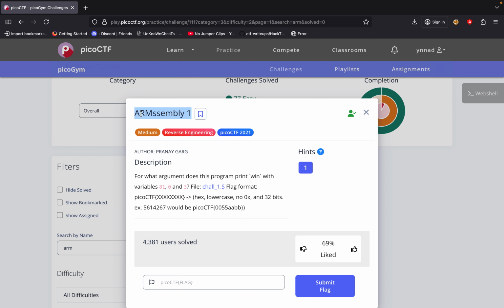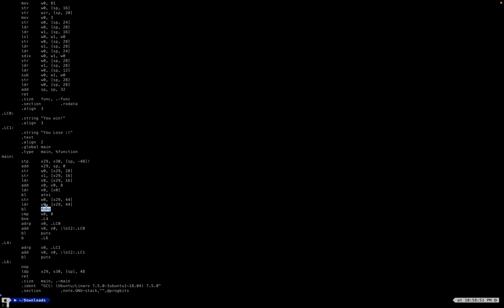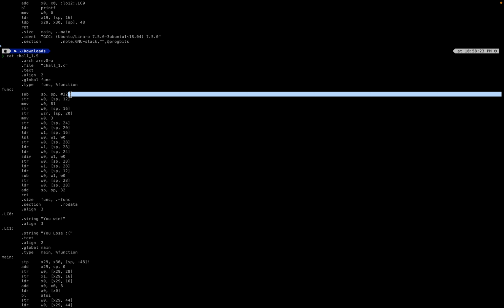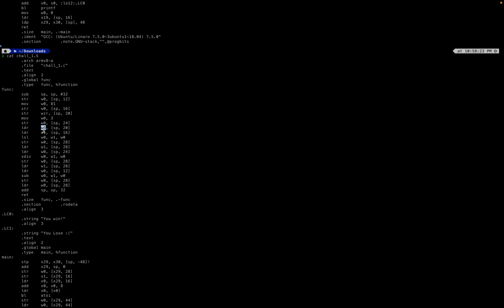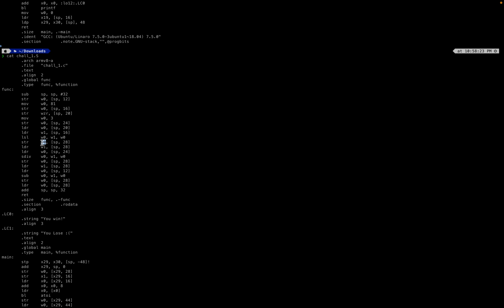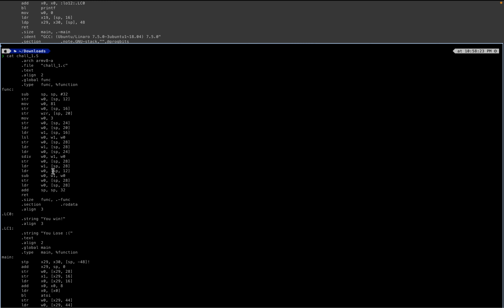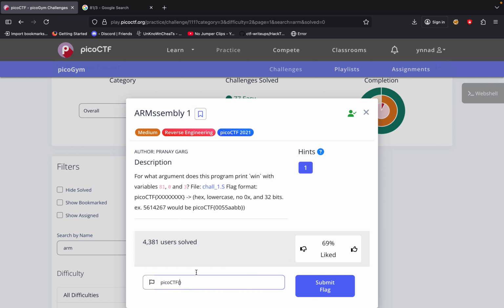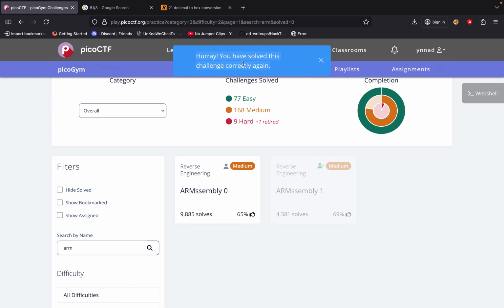PicoCTF ARMssembly 1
PicoCTF ARMssembly 1 Reversing Challenge